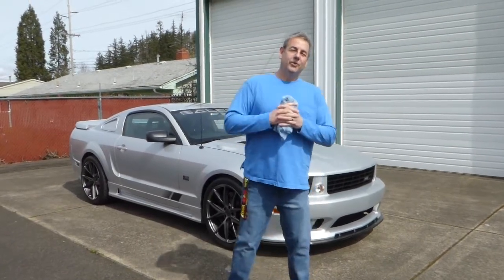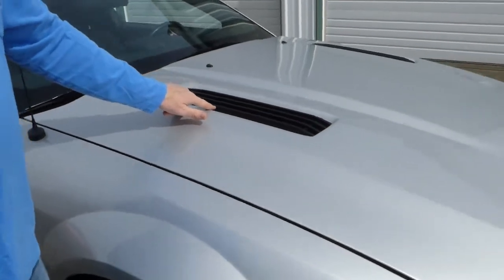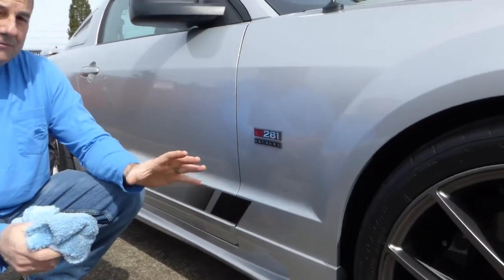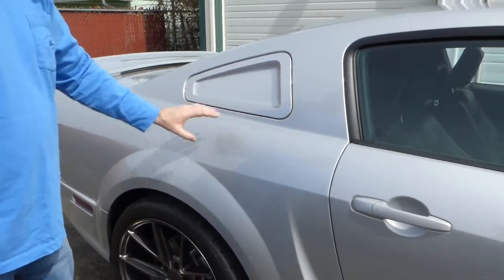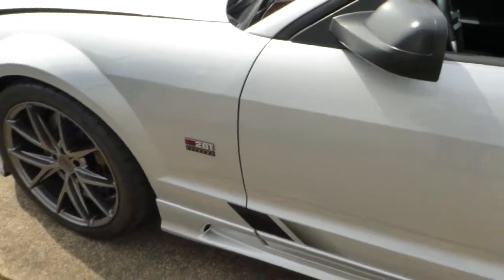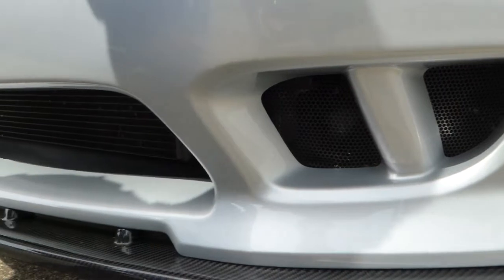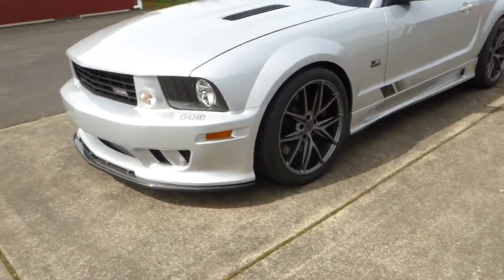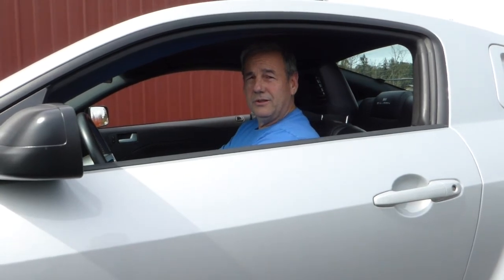2006 Ford Mustang Saleen Extreme "SOLD" West Coast Collector Cars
Very fine example of a 2006 Saleen Extreme. One of just 164 Extremes produced in 2006, and one of 18 with this color and options. Beautiful original Satin Silver paint over original charcoal interior, the Extreme's are equipped with the 4.6L (281 CID) producing 550 horsepower. They were equipped with a 6 speed manual transmission, and a 4.10 Max Grip differential.
This car is very strong, and has been well maintained, and cared for. For additional information, and pictures of the Saleen including the clean undercarriage, please visit: westcoastcollectorcars.com